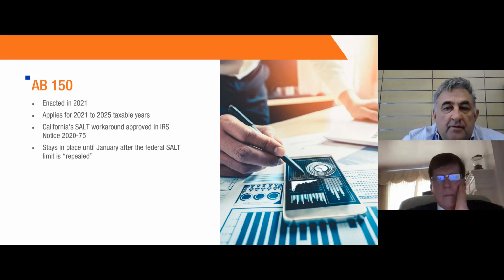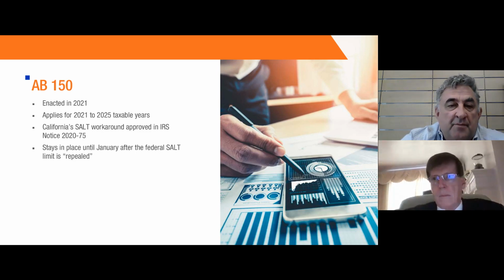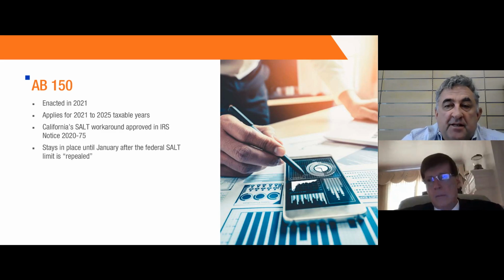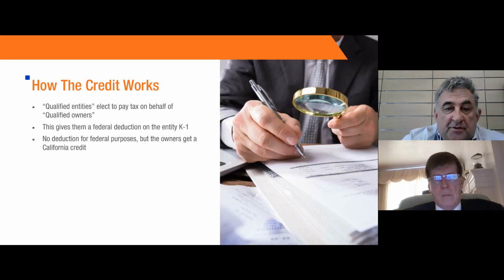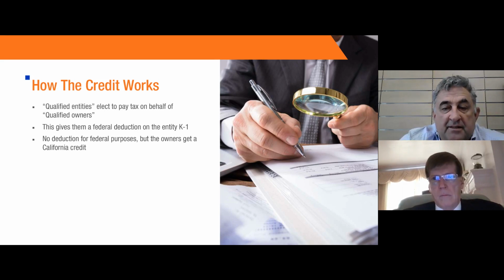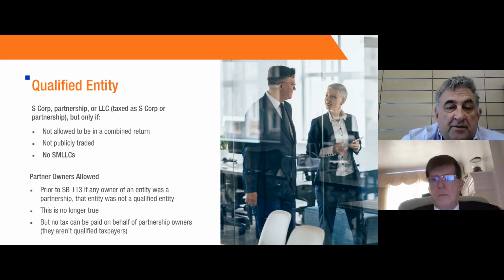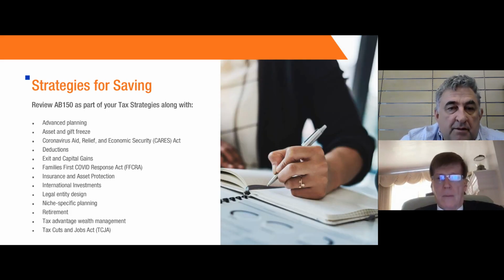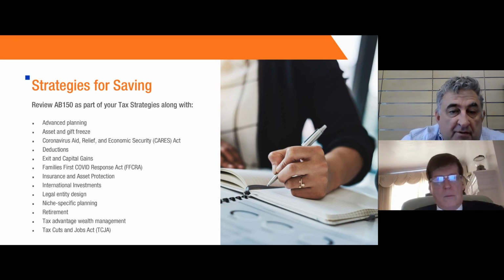AB150 & SB113 California SALT Tax Workaround Webinar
Sign up to receive our monthly Tax Newsletter for more timely tax advice:

About this Webinar:
Learn more about recent legislation governing state and local tax workarounds with this free webinar from Moskowitz LLP.